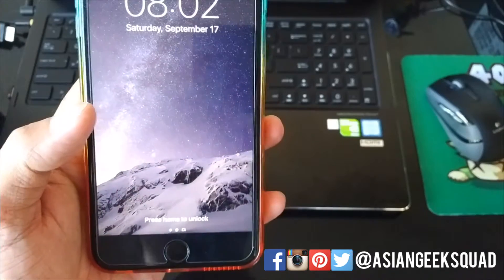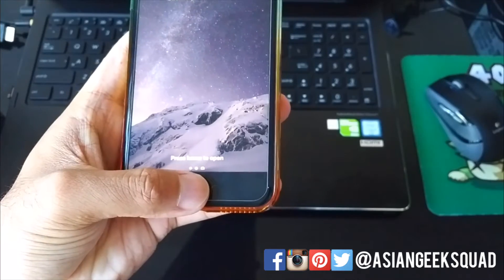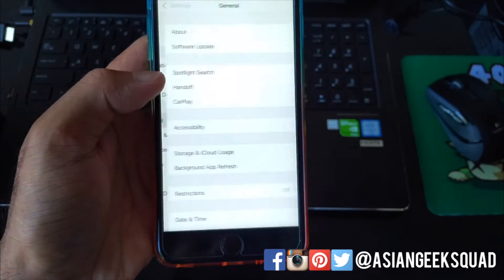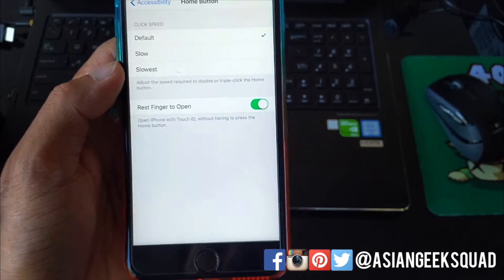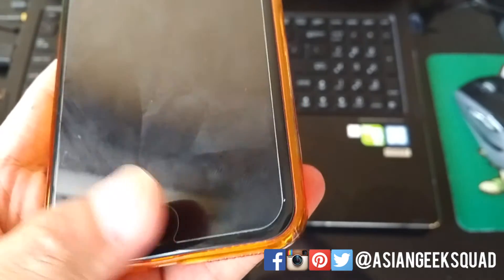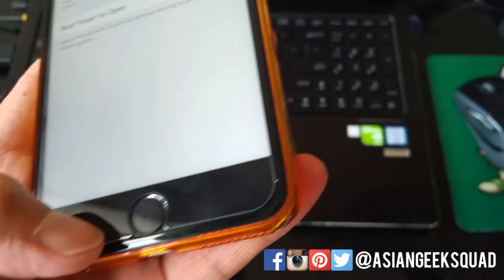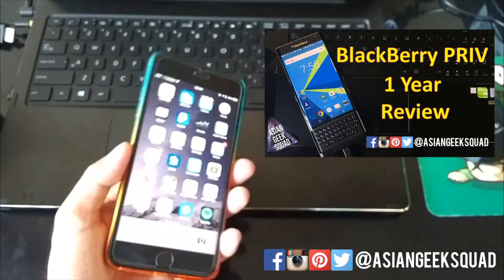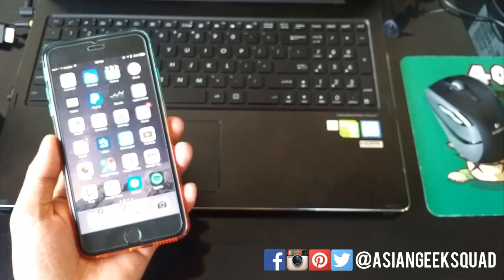iOS 10 - Fix Press Home Button issue (iPhone 5S 6 and more)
Aloha everyone,

Don't like the "Press Home Button" on iOS 10 - well, we show you how to turn it off!